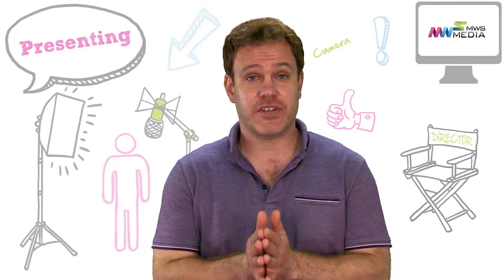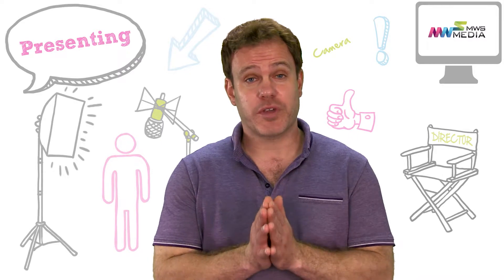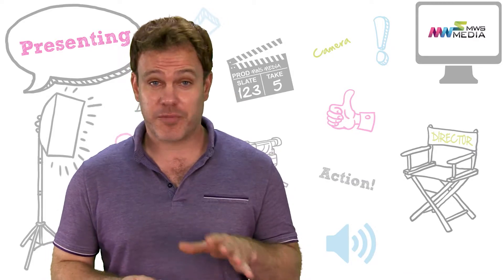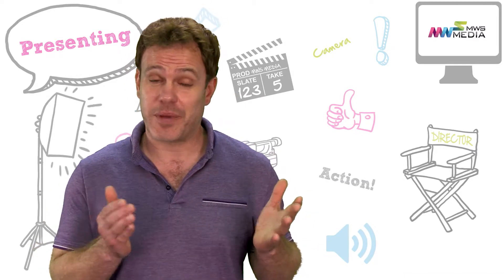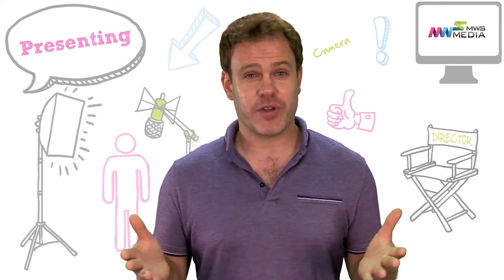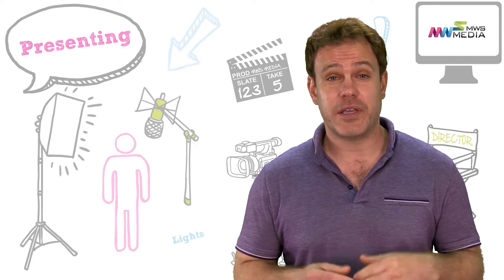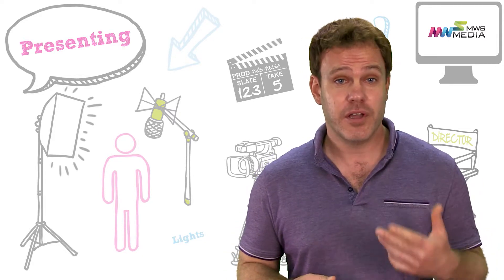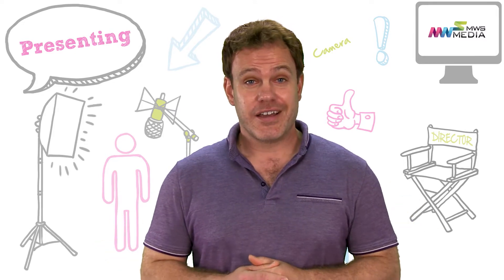Presenting for Beginners 4 - Delivery - MWS Media Targeted Video Marketing Production Berkshire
Ben's presenting tips for beginners, part 4!

This video project was created by the team at MWS Media, a Video Production Company based in Newbury, not far from London. We’re based at our studio, Greenham Airfield Studio, which is in Thatcham near Newbury in Berkshire. Our editors use Adobe Premiere Pro, After Effects and other editing software to create videos, animations, films and documentaries for our clients.  We have a great team of camera operators, audio specialists, animators, scriptwriters, producers, directors and great facilities including a green screen studio and sound recording studio.  We also do studio hire for other video and audio producers.  We work locally in Wiltshire (Swindon), Berkshire (Newbury, Reading, Windsor), Hampshire (Basingstoke, Southampton, Winchester, Andover) and Oxfordshire (Oxford).  We also do national and international video production services all over the UK, in London, Bristol, Birmingham, Newcastle, Milton Keynes, Cardiff) and internationally all over Europe, the USA, Asia and Australia.  Whether you want an explainer video, a product video, a corporate video, a viral video, an advertising video or a talking head, our video production services, animation production services and audio production services are here for you.
If you need to contact us regarding a video project, or you need any video production assistance, please call us on 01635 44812 or email us at  , we’d be happy to hear from you and see if we can help in any way. Enjoy!